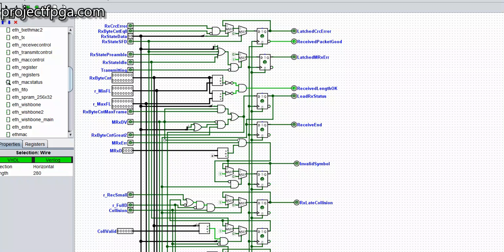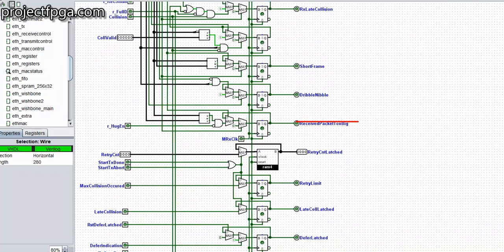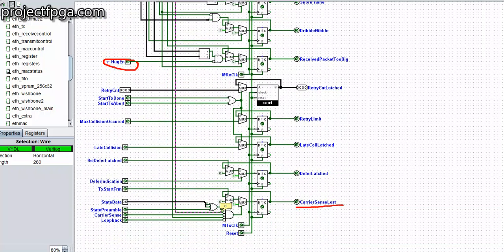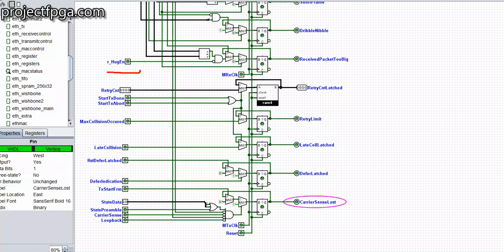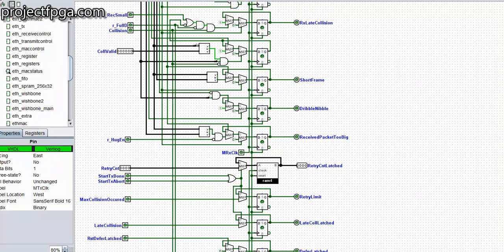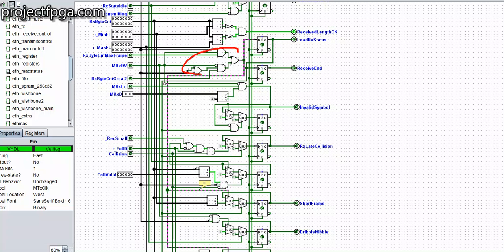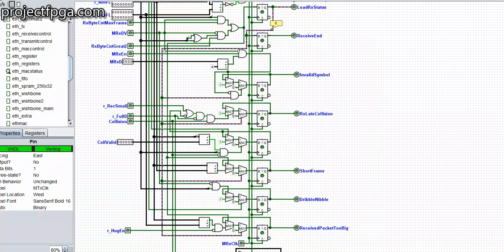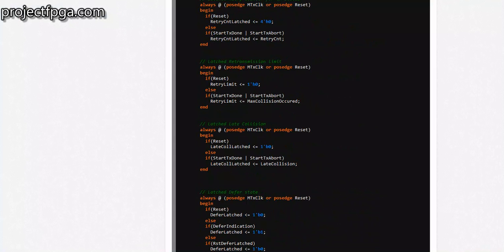lesson 17 Mac Status Subcircuit